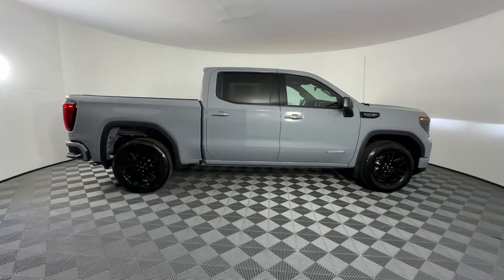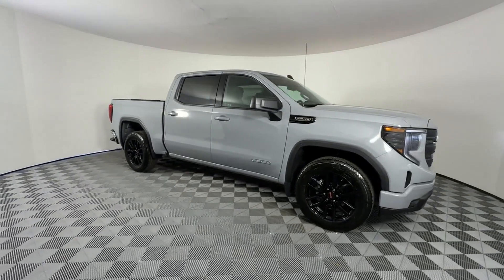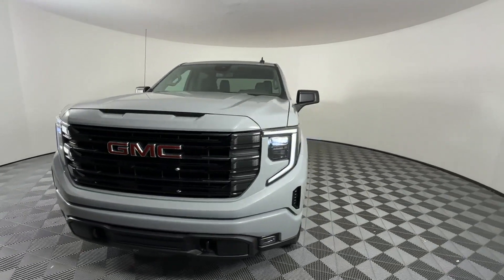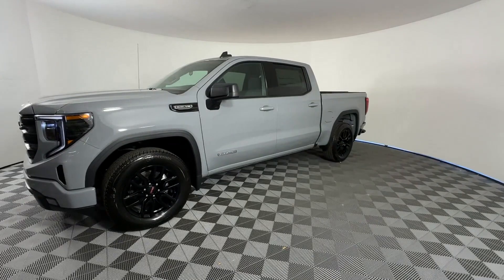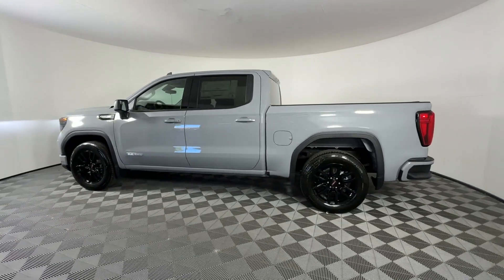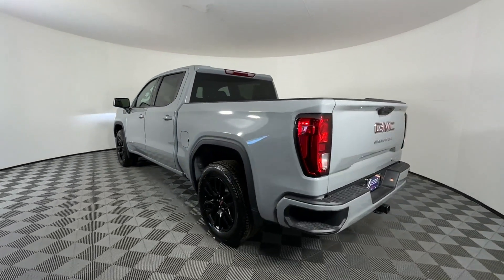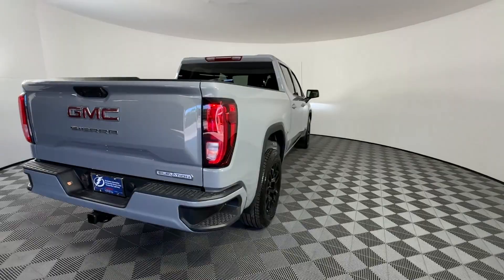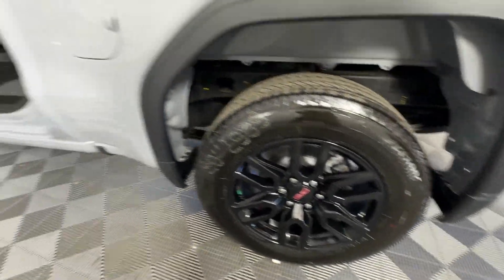2024 GMC Sierra 1500 Elevation Clearwater, Tampa, St. Petersburg, Palm Harbor, Largo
2024 GMC Sierra 1500 Elevation 3GTPHCED5RG262514 Video

This 2024 GMC Sierra 1500 Elevation is full of phenomenal features such as: